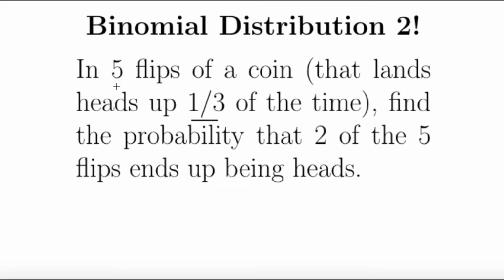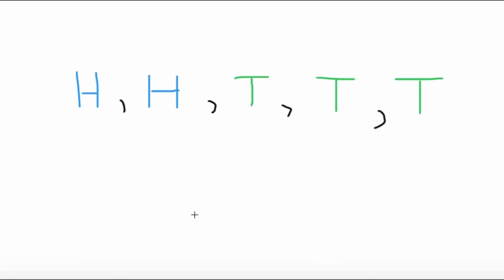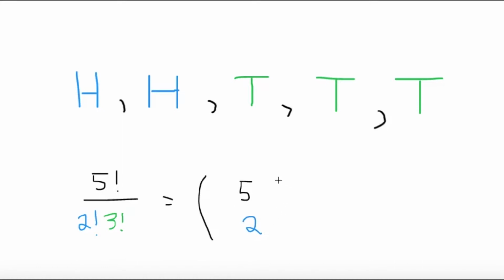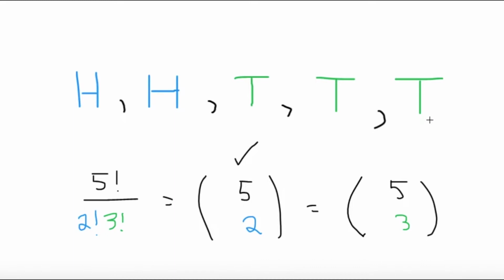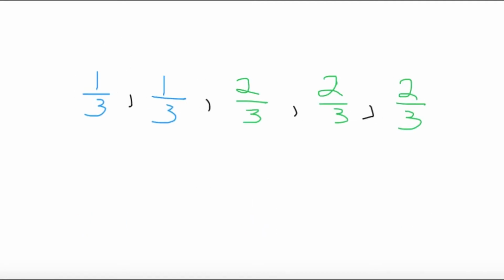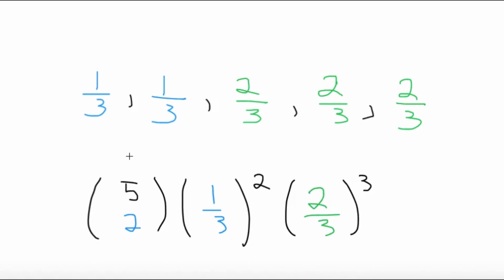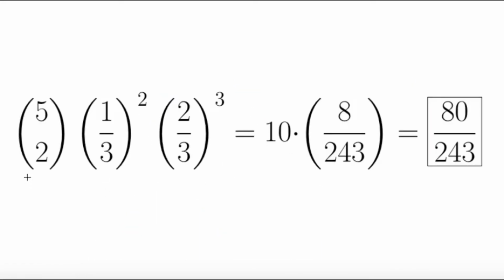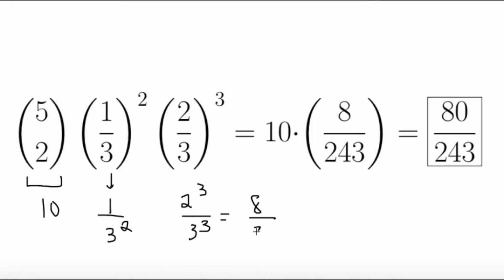Flips of a biased coin: Binomial Distribution #2 || High School Math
[In 5 flips of a coin (that lands heads up 1/3 of the time), find the probability that 2 of the 5 flips ends up being heads.]

Here's another item on the Binomial Distribution, a follow-up from the previous video!